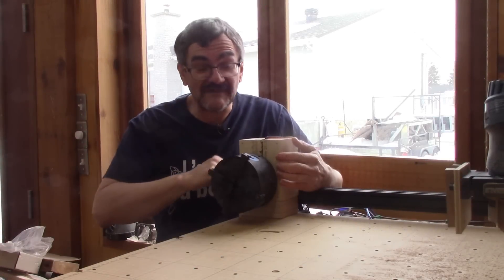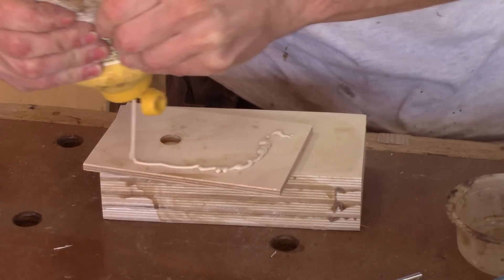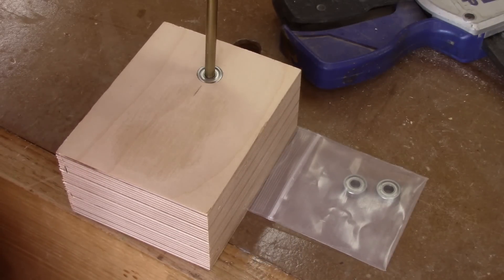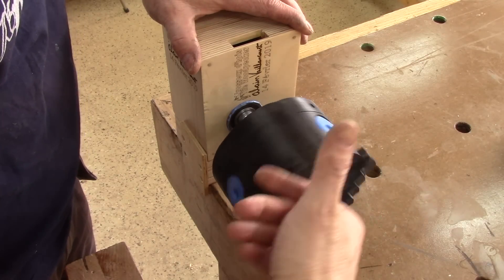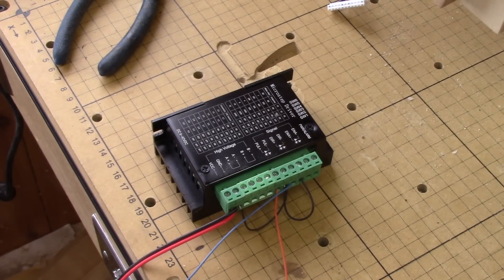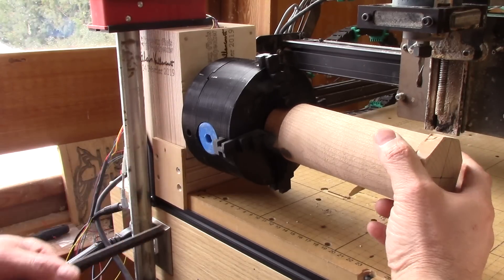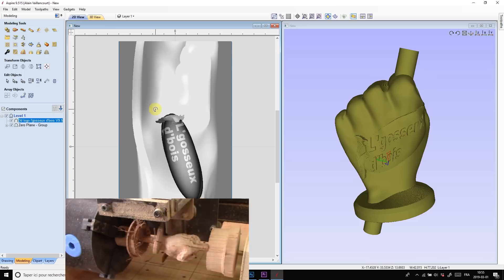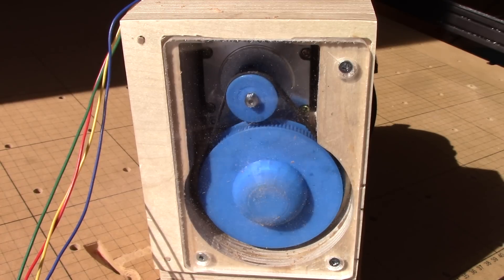The Woodpecker Ep 197 - How I made my fourth axis for my CNC part 2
I wanted a 4th axis for my CNC and I made it. In this episode, I'm finish it and make a useless test run.

On my website you can find all the files you'll need to make your own 4yh axis.